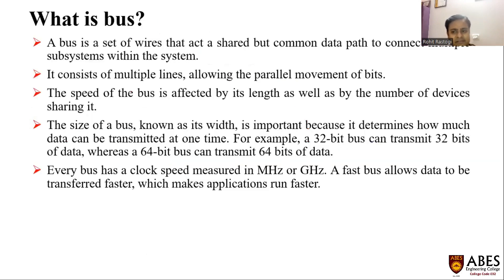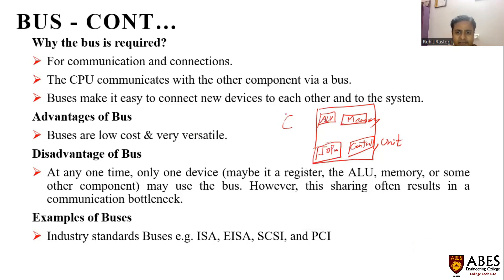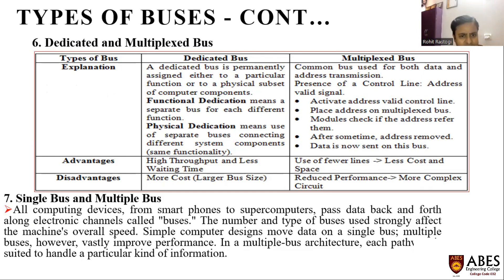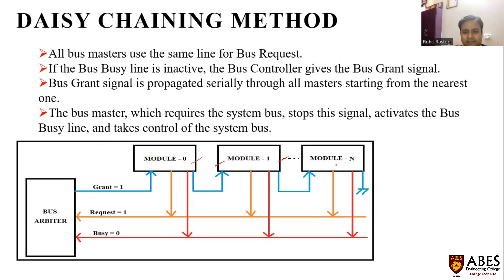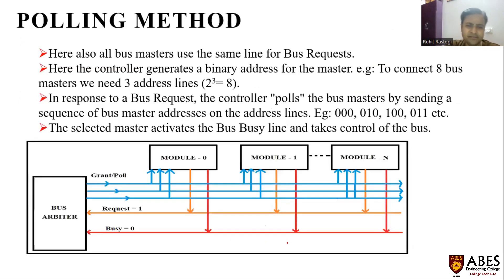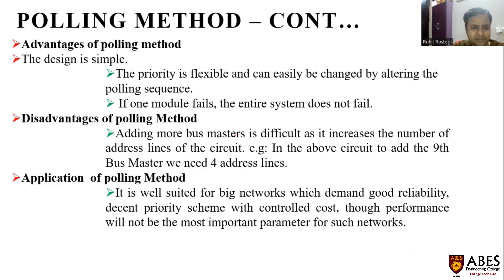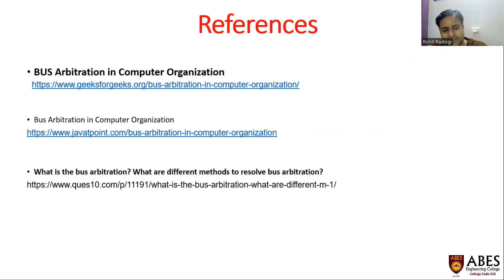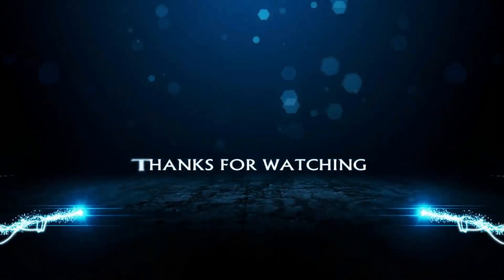Bus Arbitration Methods | Computer Organization & Architecture | ABES Engineering College